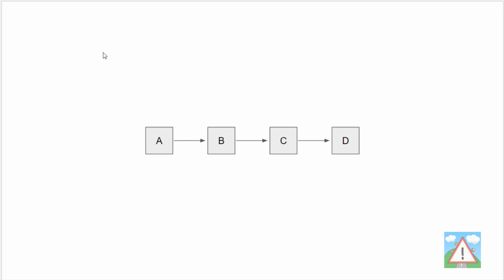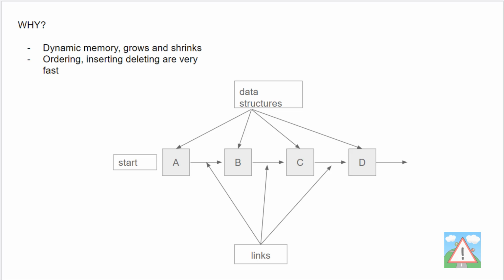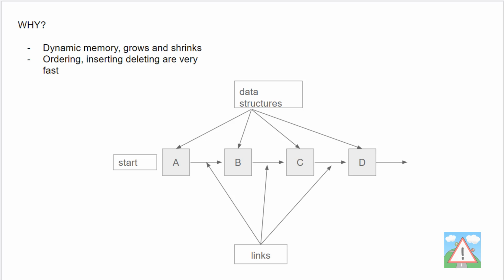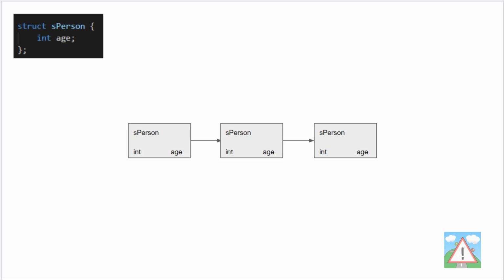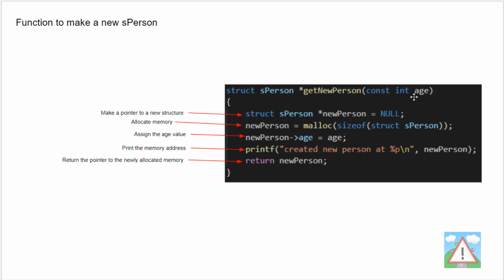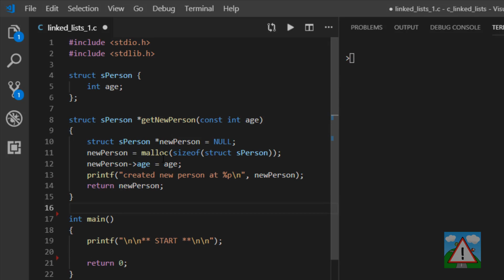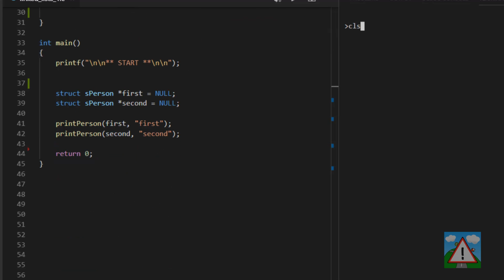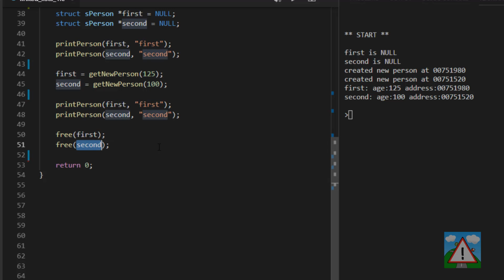Linked Lists in C for Beginners #1 - Introduction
Linked Lists explained for beginners.

Short series to help you get started with linked lists in C, the bane of many :)